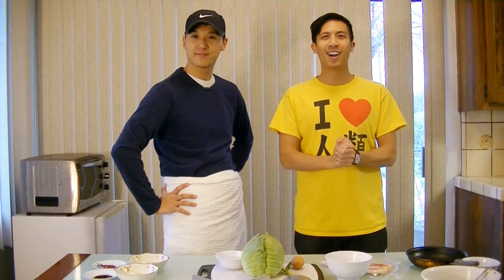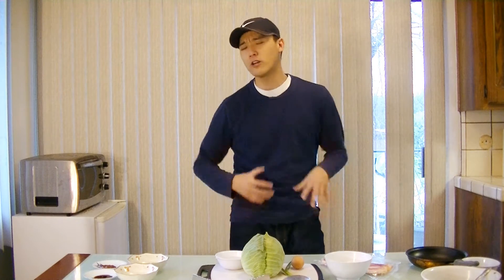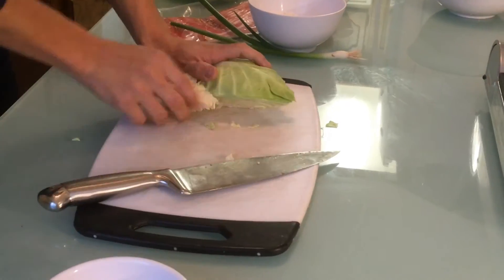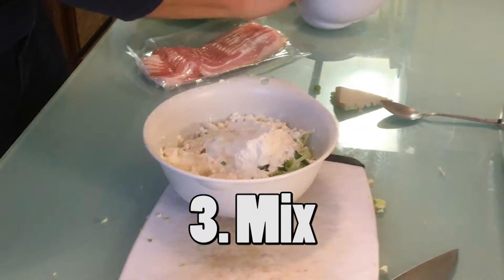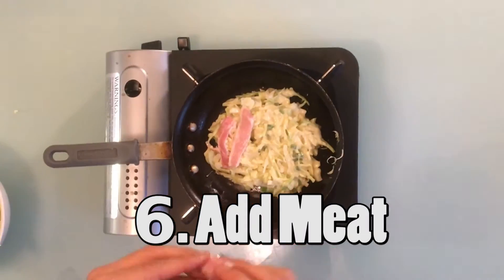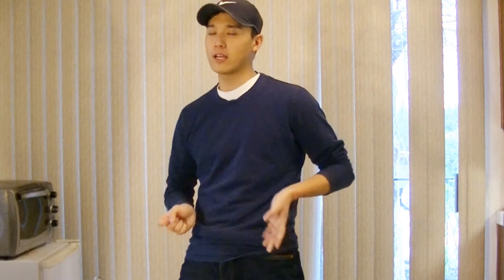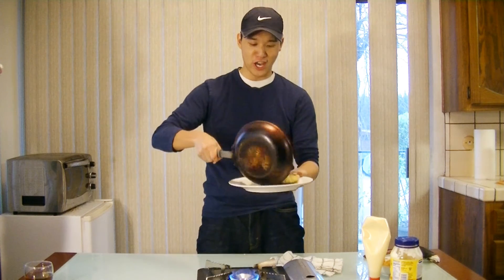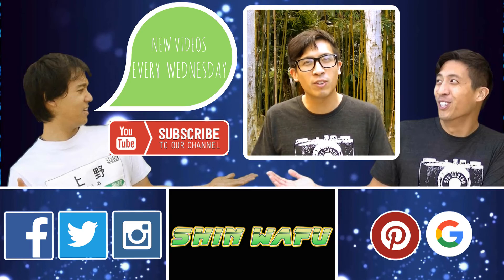HOW TO MAKE OKONOMIYAKI! (using local store ingredients)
How to Make Okonomiyaki (#7)
Using local store ingredients!